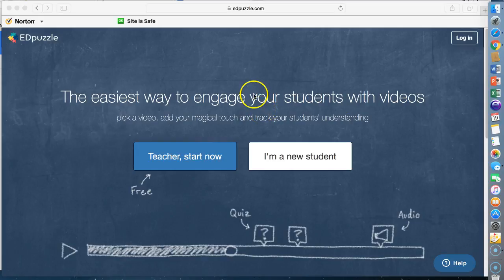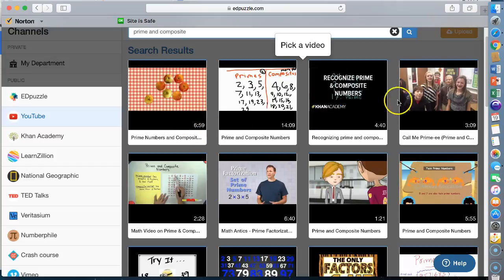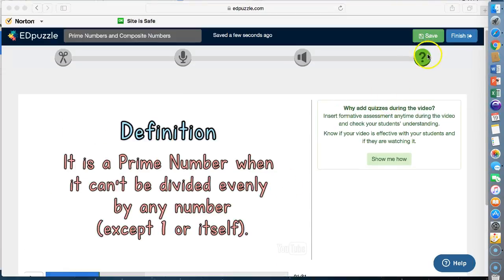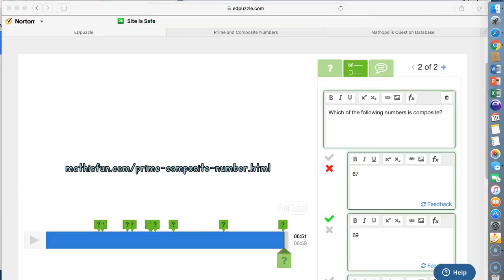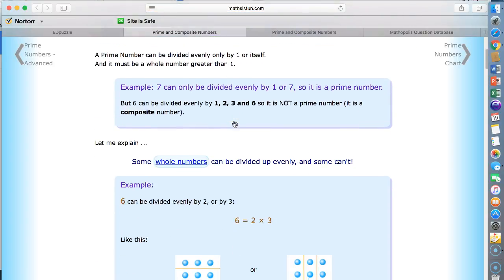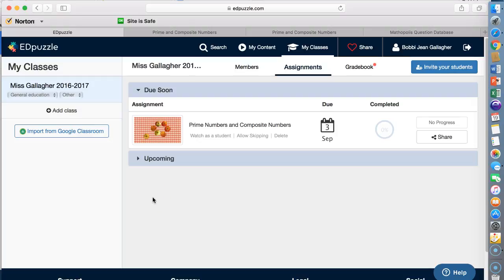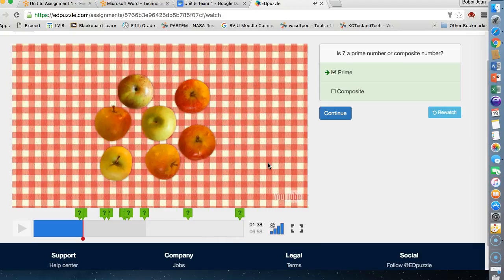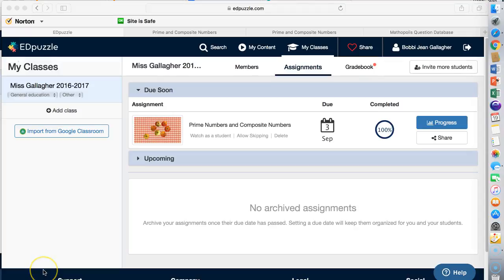Ed Puzzle Tutorial